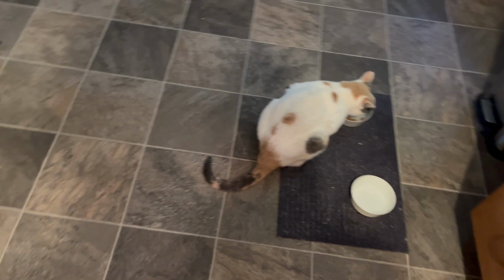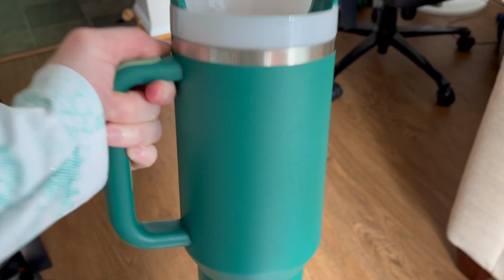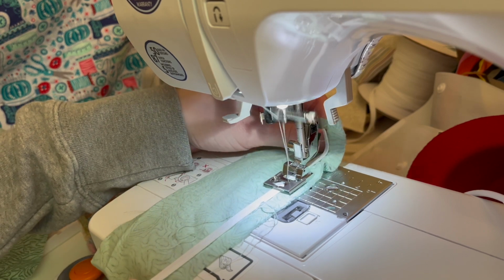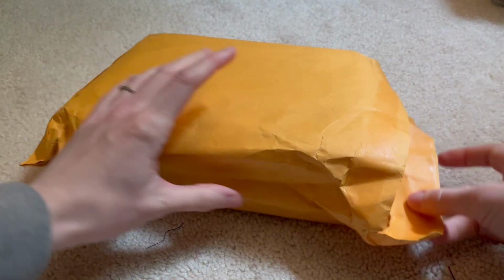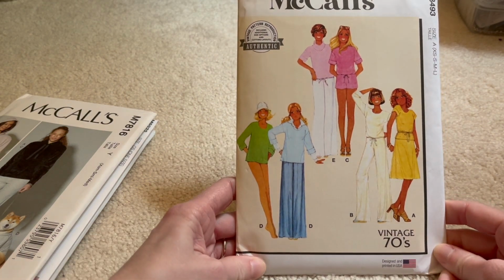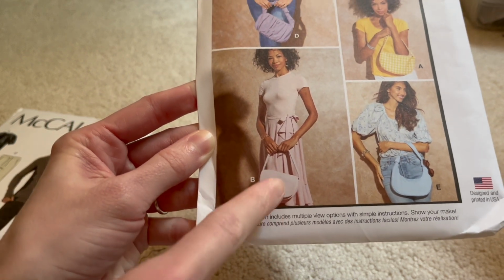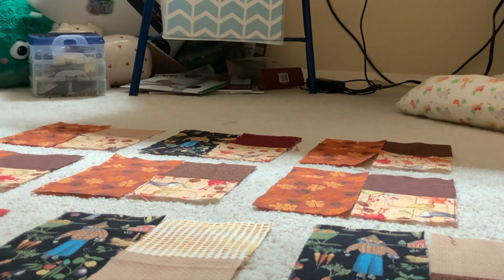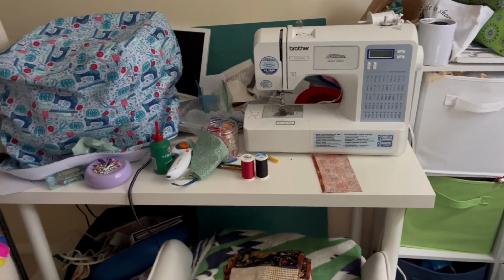Day in the Life of a Digital Sewing Pattern Design | Behind the Scenes Etsy Shop | Sewing BTS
~Sew Happy to be back~Today I'm giving you a sneak peak into a day in my life! While I don't get to have a lot of full sewing days as I do have a full time job, once in a while I get a day to just sew and work on my content. These are my favorite days too, so I thought I would take you along! I hope you enjoy the behind the scenes content, process, and a sneak peak at some new projects! Did you enjoy this video?

Sewing Kit
Fashion Tape

Below are some of my favorite sewing items.